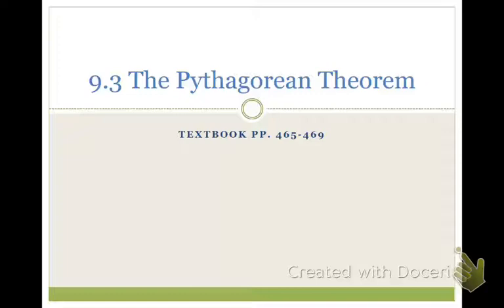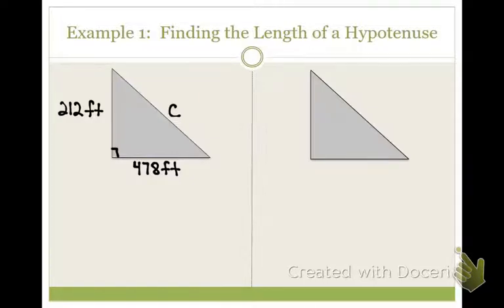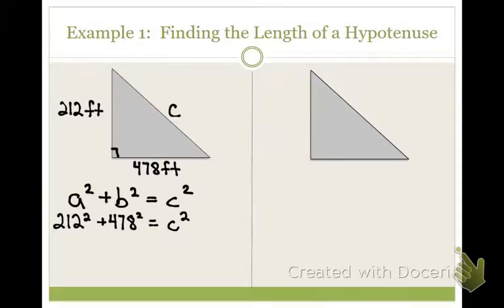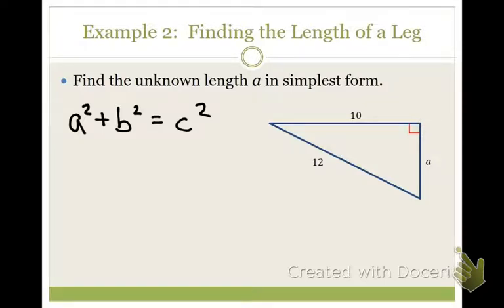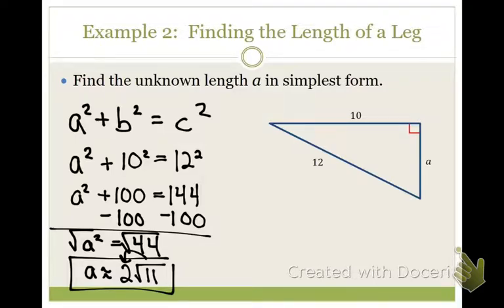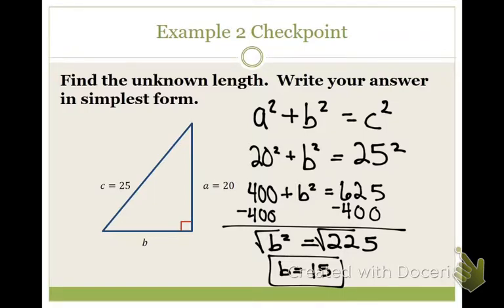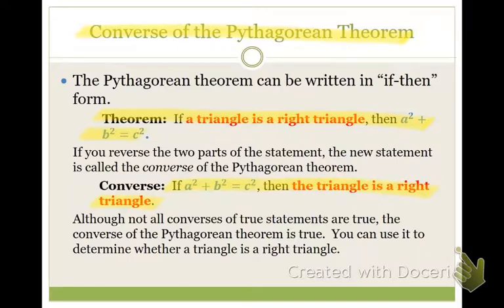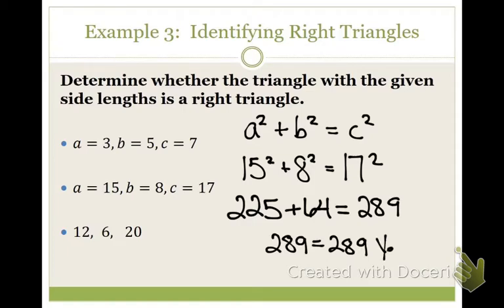9.3 Pythagorean Theorem